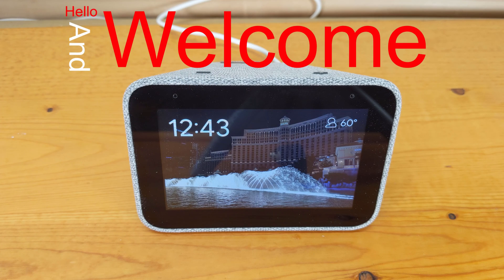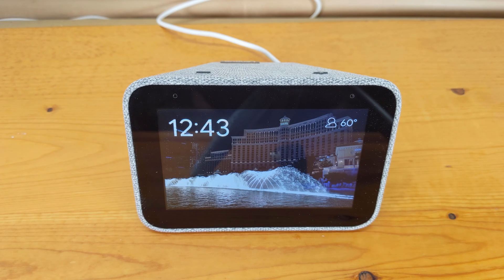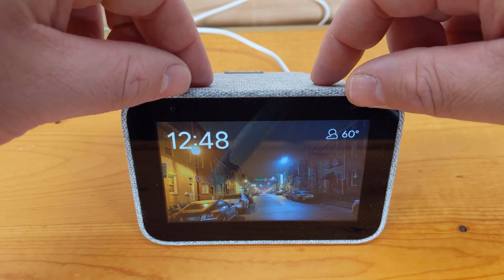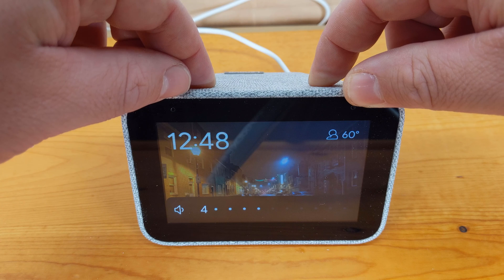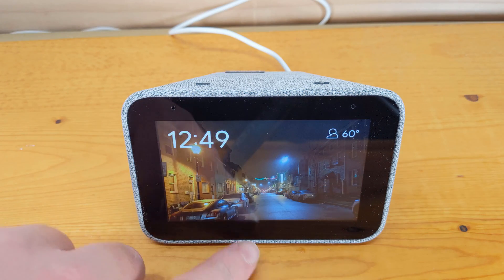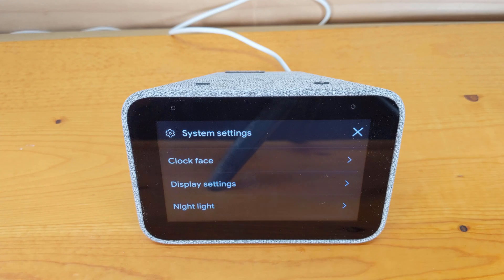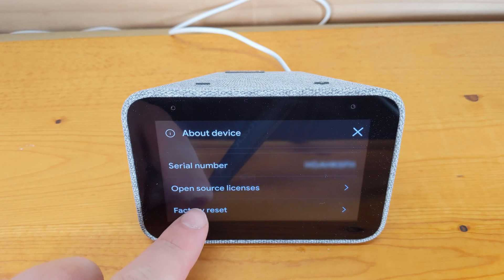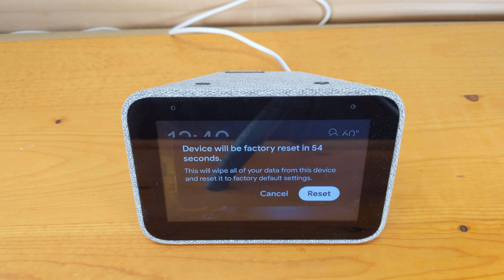How to Factory Reset Lenovo Smart Clock | Wiping the Lenovo Smart Clock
In this Quick Tech Tip I will be going over how to factory reset the Lenovo Smart Clock. There are two different ways to clear the lenovo smart display and this video will go over both options.

In this video we will be going over how to clear the lenovo smart clock.

Timestamps:
0:00 - Introduction
0:13 - How to factory reset lenovo smart clock option 1
0:28 - How to clear lenovo smart clock option 2
0:44 - Reset popup from both options

In this video we will be going over how to wipe the lenovo smart clock